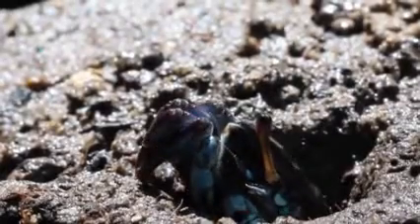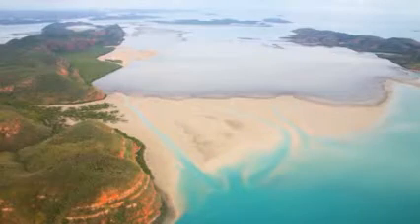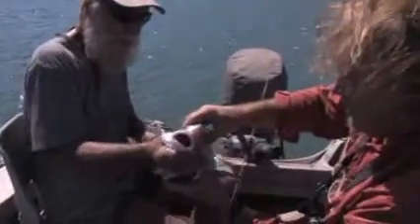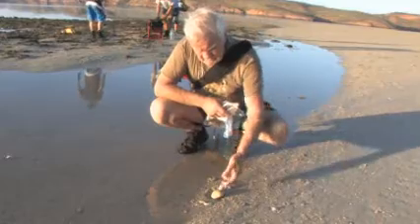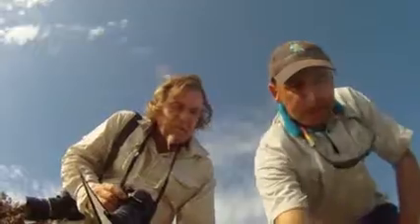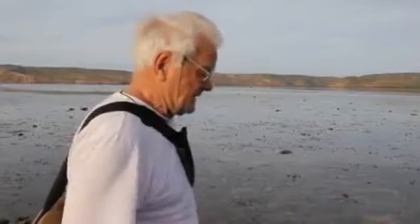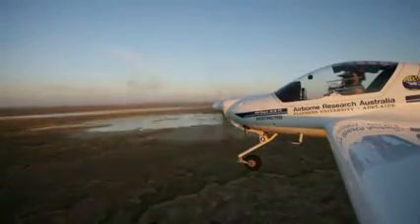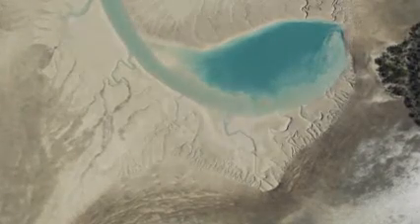Line of Sight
In 2010 scientists and photographers came together to travel to some of the remote regions of the Kimberley aboard the research vessel "Olivia J".

This "Line of Sight" documentary takes you on their journey to one of the last great wilderness areas of Australia and showcases some of the incredible wildlife unique to this area.